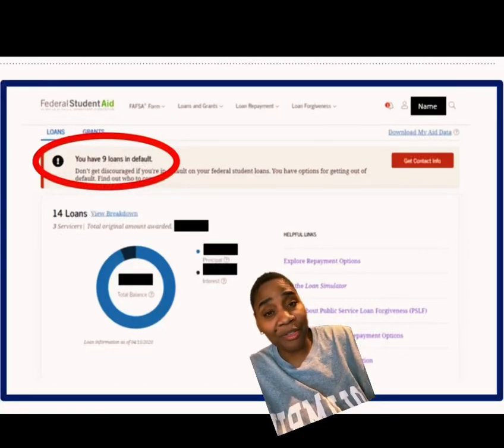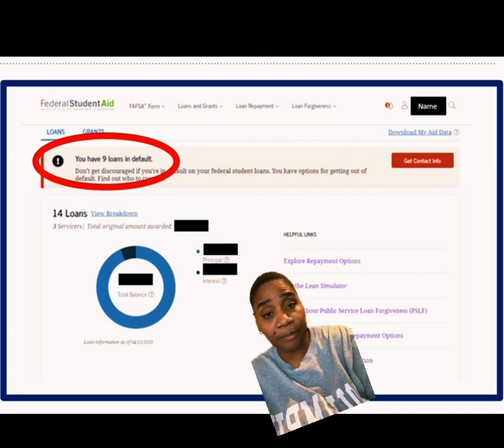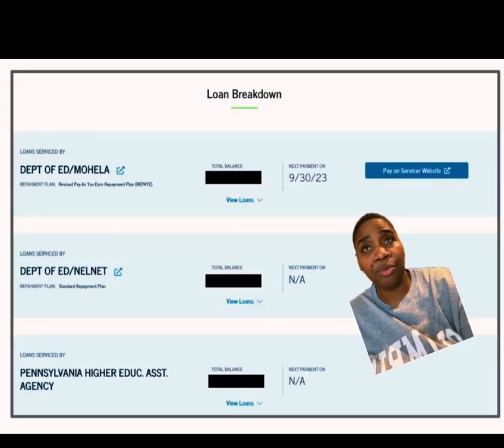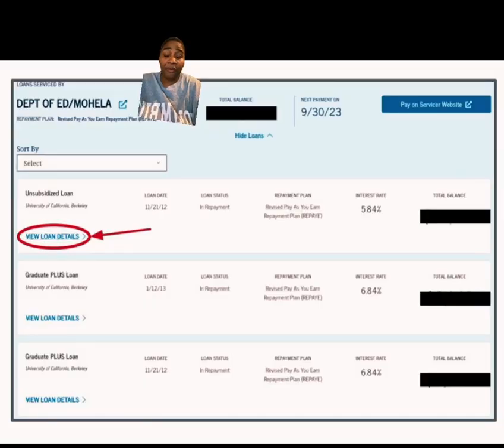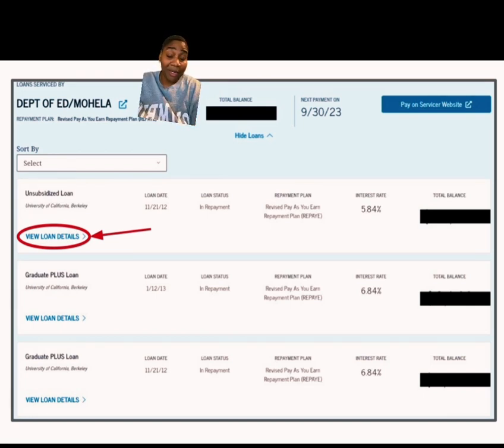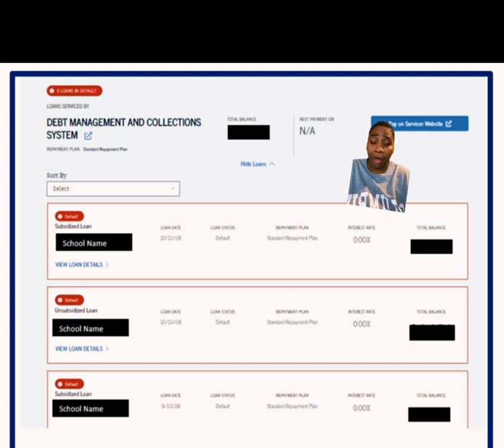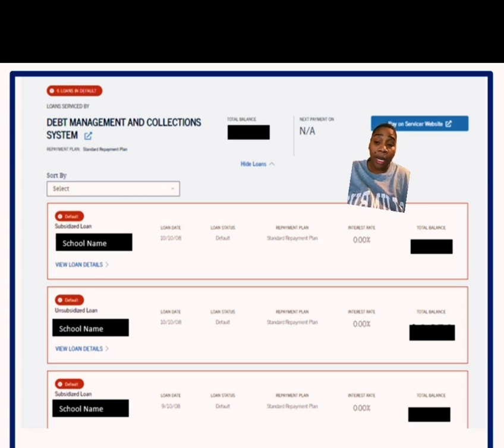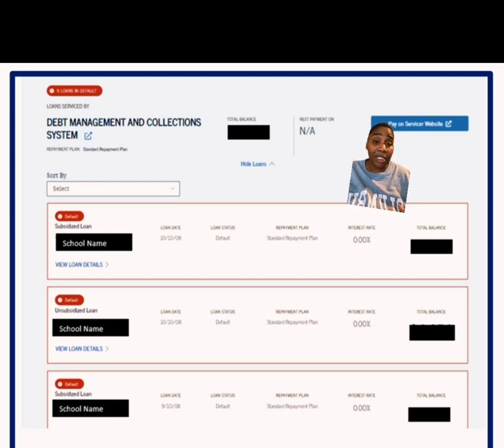🚨 STOP YOUR FEDERAL STUDENT LOANS FROM BECOMING DELIQUENT 🚨🚨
Almost 90 days into 2025 and there’s still many student loan borrowers who are in default or about to hit a delinquent status. You can STOP it before it happens and can get help if your account is already in default. The longer you wait…the worse things become.Slide source @ sociallaw.com